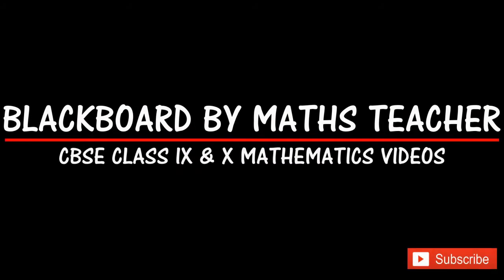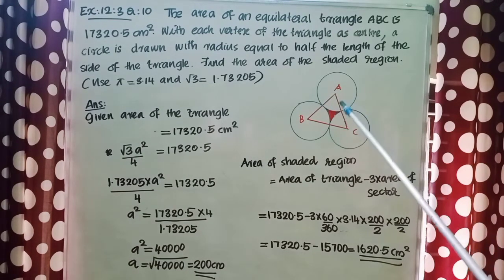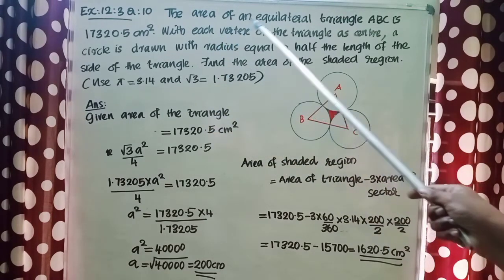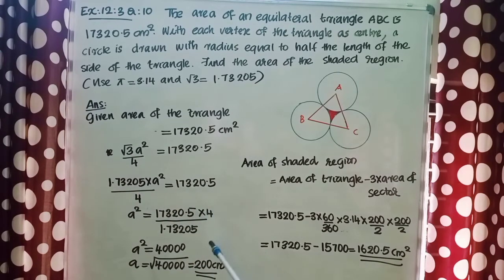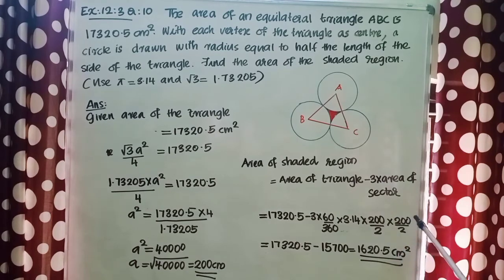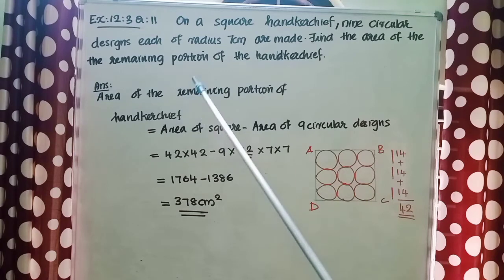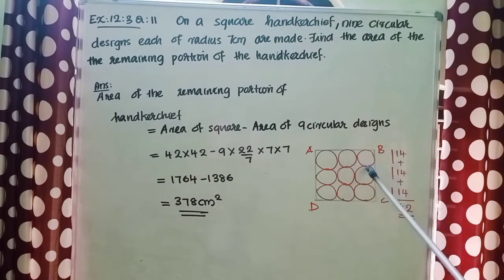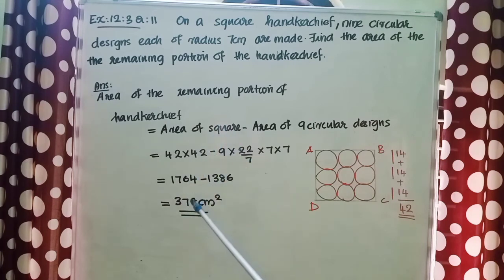Ch.12| Areas related to circles|Ex.12.3 Q. 10&11|CBSE/NCERT Class 10 Mathematics